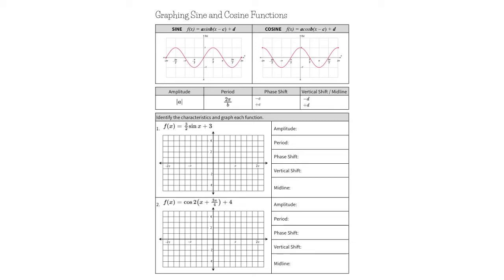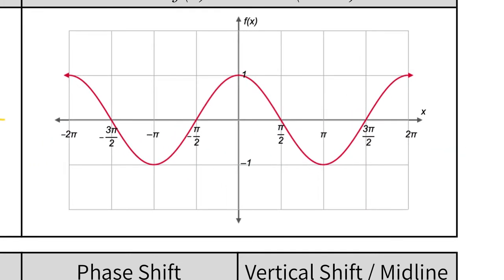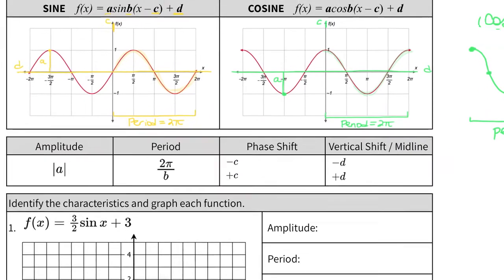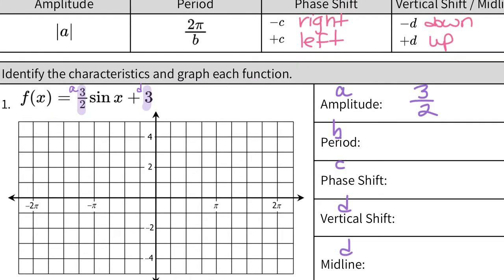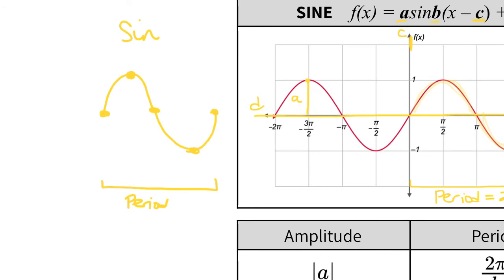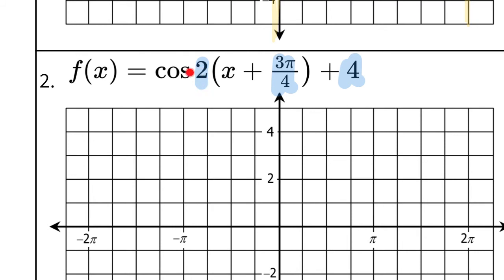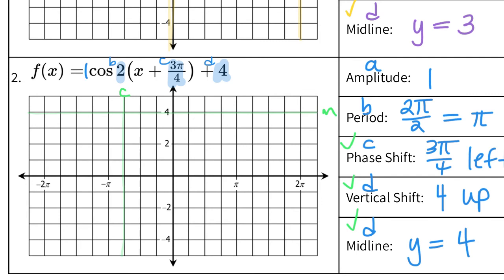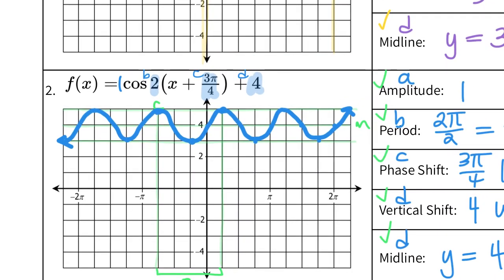Graphs of Sine and Cosine Functions